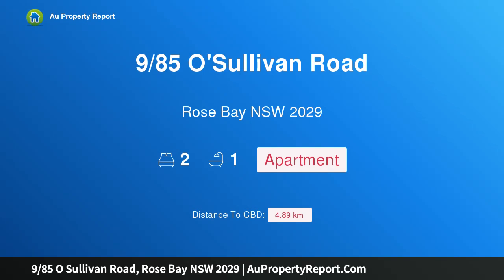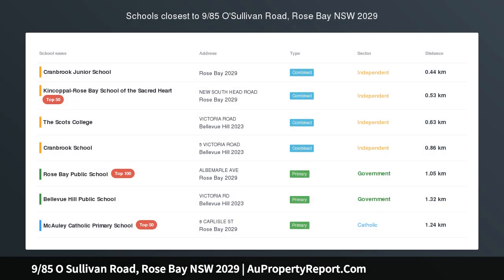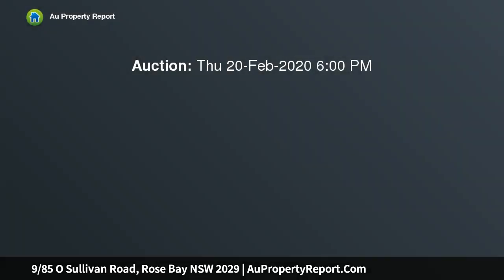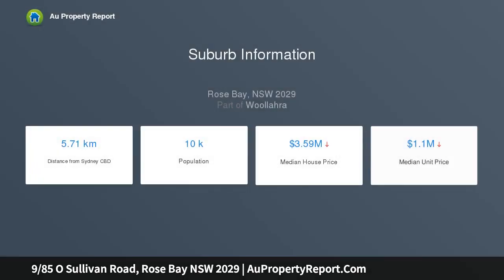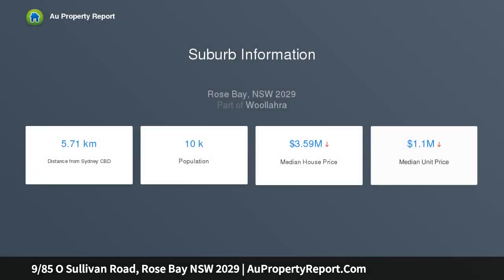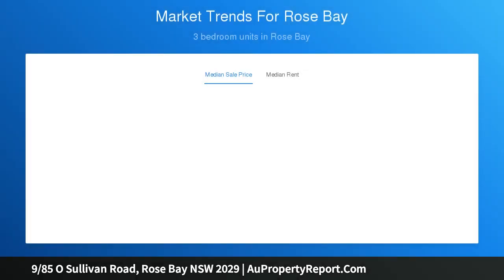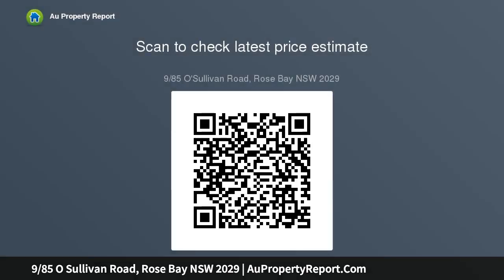9/85 O Sullivan Road, Rose Bay NSW 2029 | AuPropertyReport.Com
9/85 O Sullivan Road, Rose Bay NSW 2029
Property Type: apartment
Bedrooms: 2
Bathrooms: 2
Car Space: 0
Art Deco Elegance, Harbour Life And Village Convenience